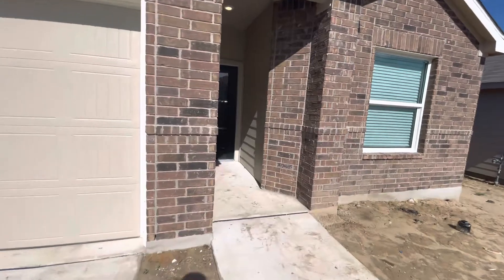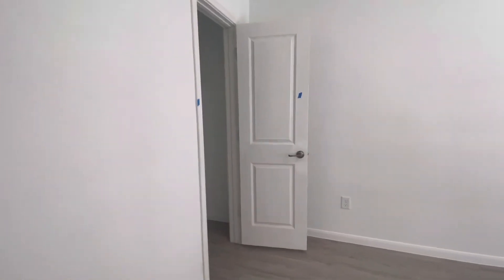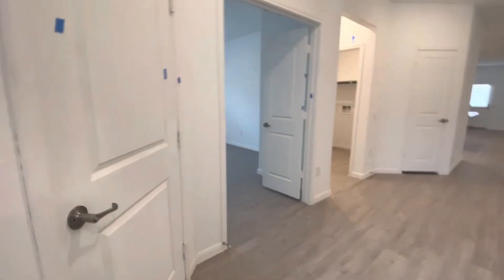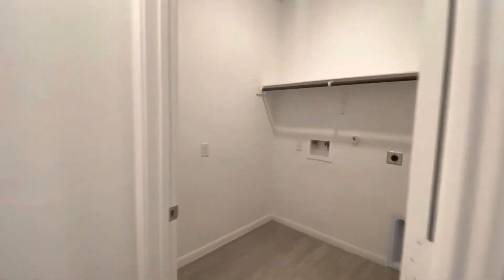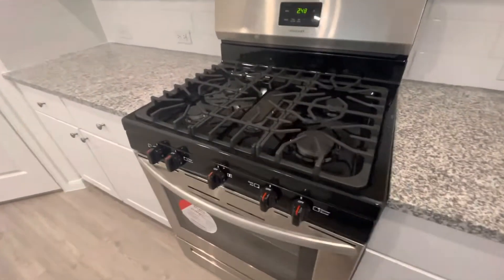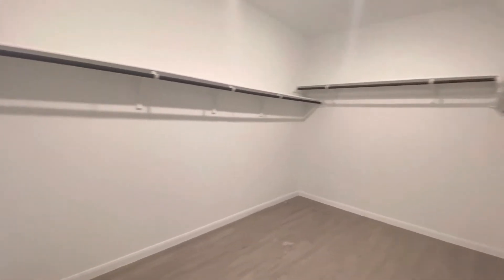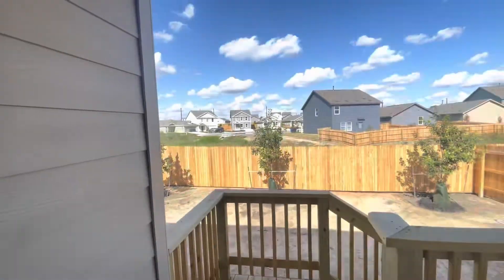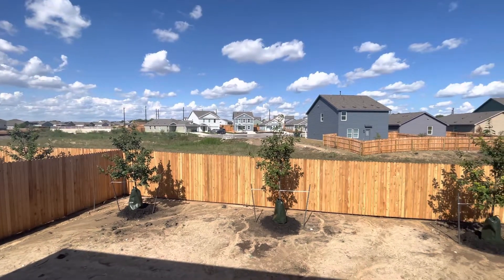12042 Links Parkway